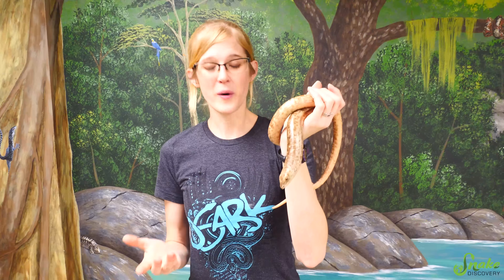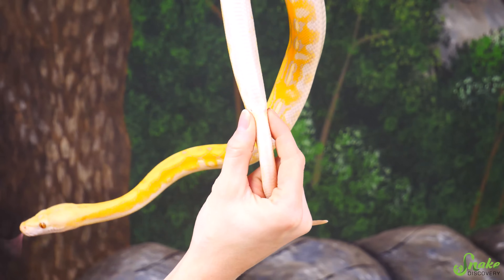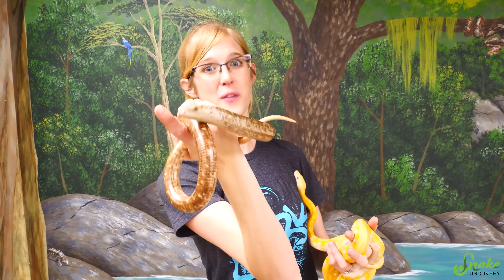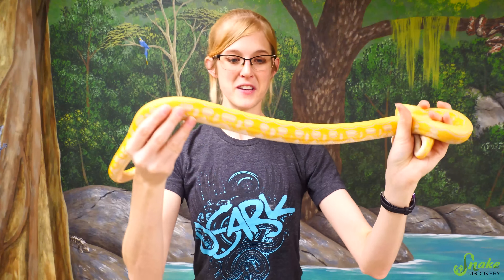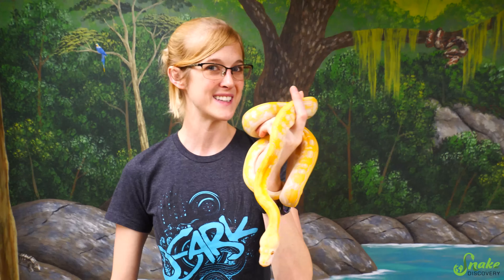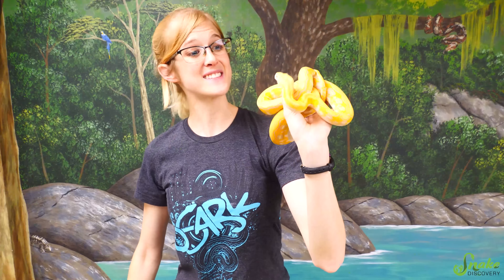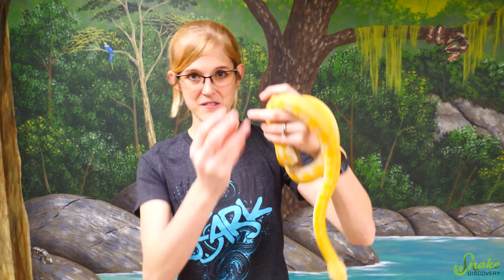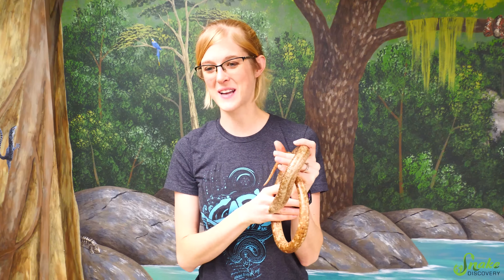Why Legless Lizards are NOT Snakes!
Ever wonder why a lizard without legs isn't just a snake? Today we share the differences between these two groups of reptiles!

Snake Discovery
831 Century Ave N.